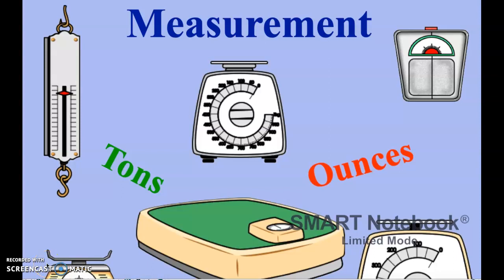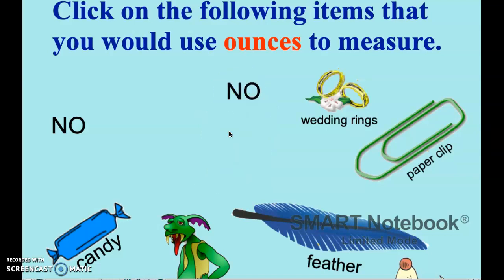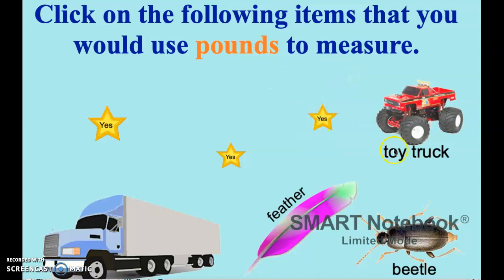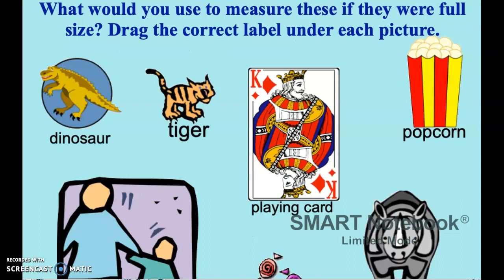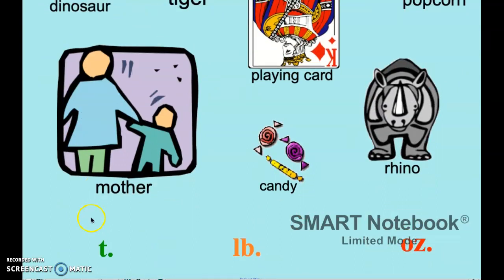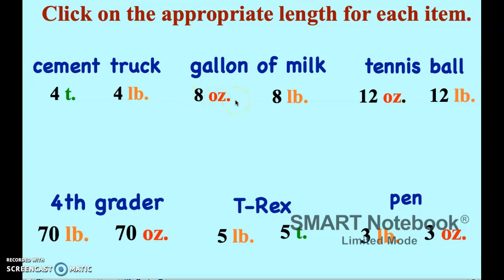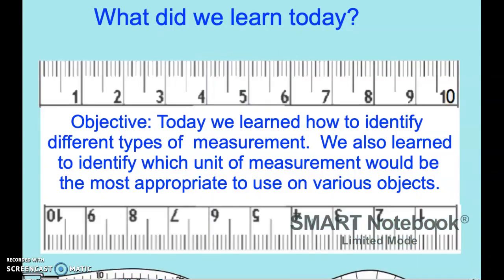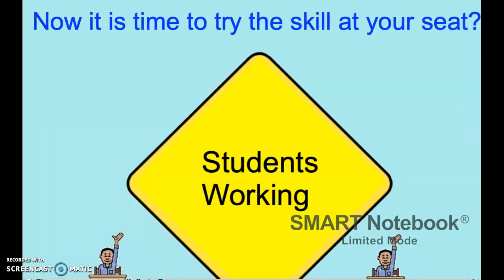Weight:Ounces, Pounds, Tons